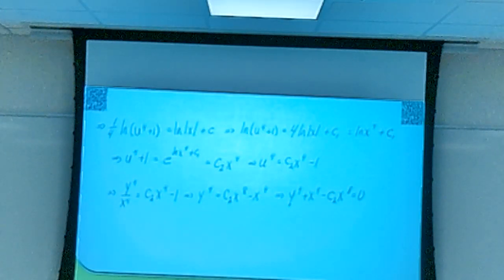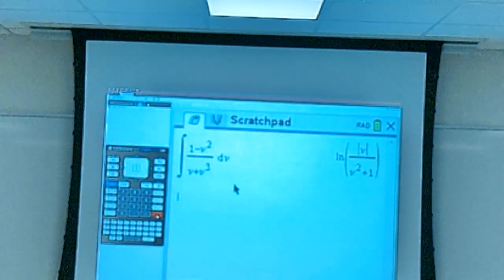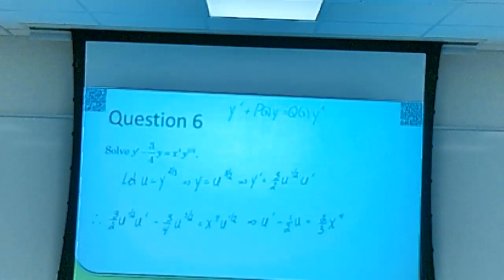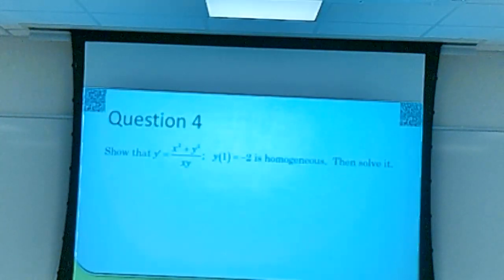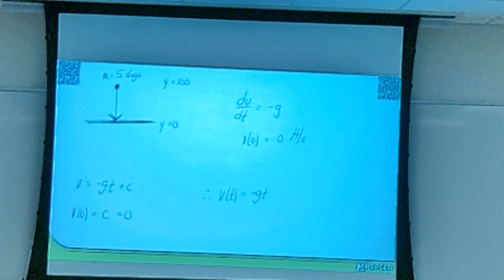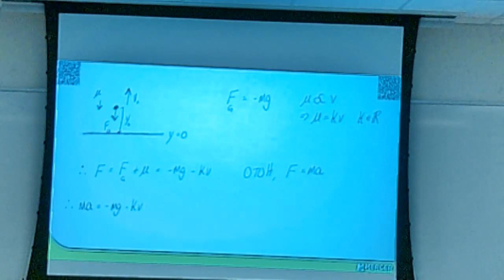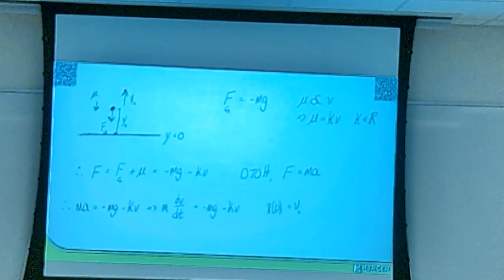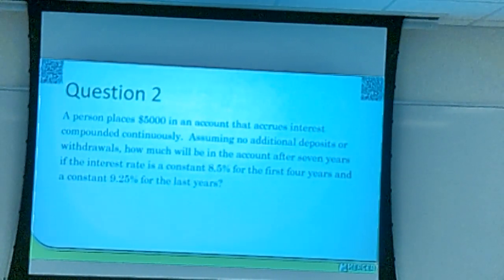MAT 252 010 10 June 2025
We finish substitutions and start looking at some first-order models.